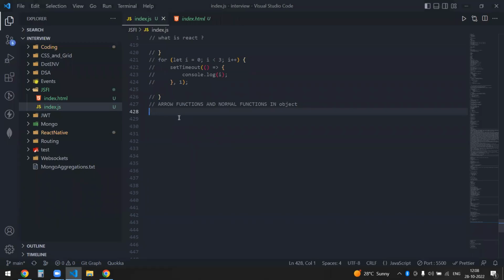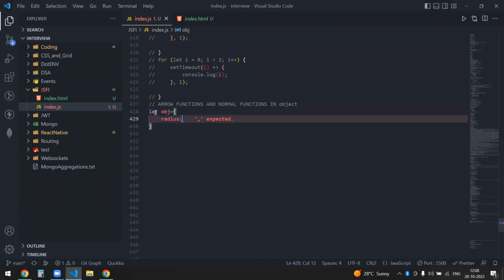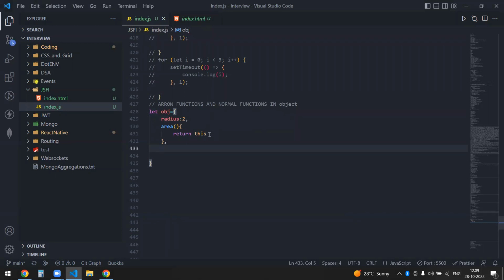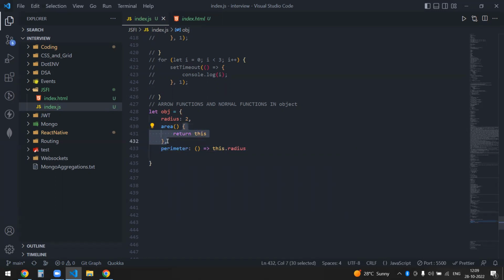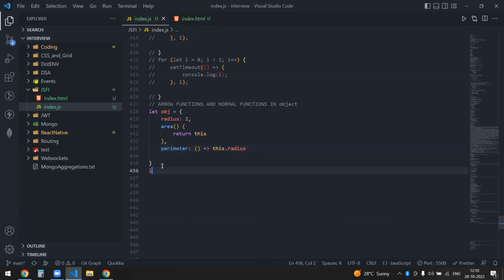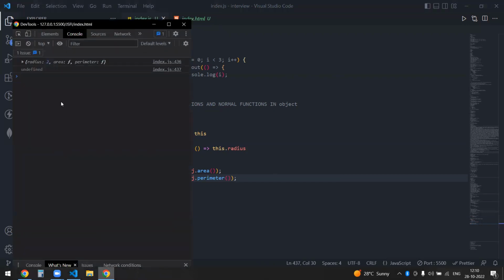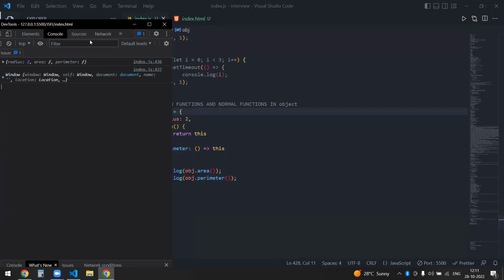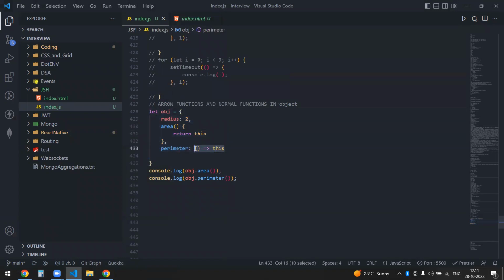Methods using Arrow functions and Regular functions. || JSFI 23